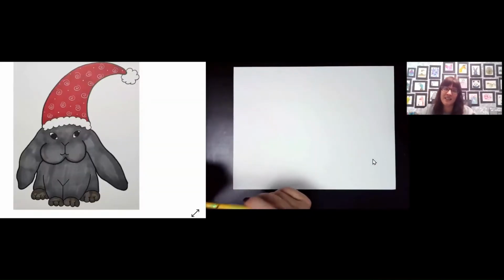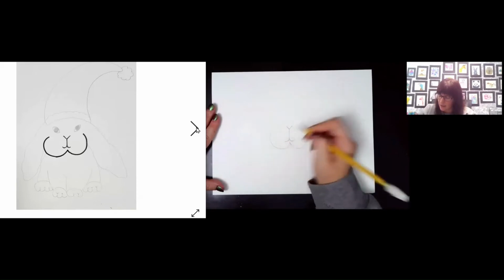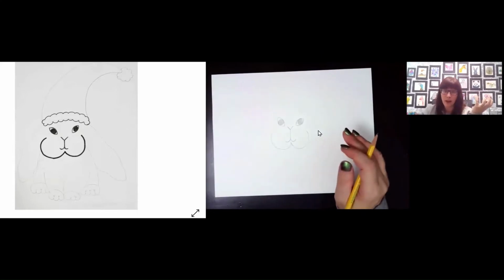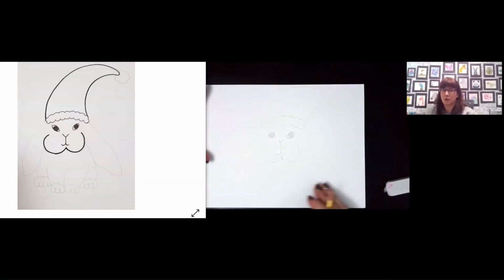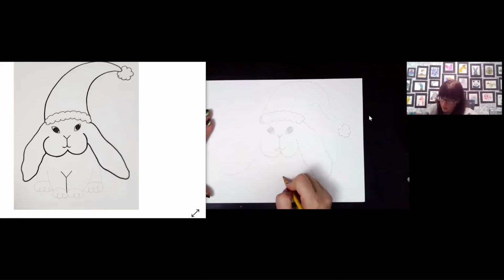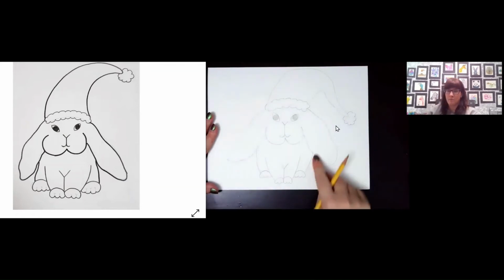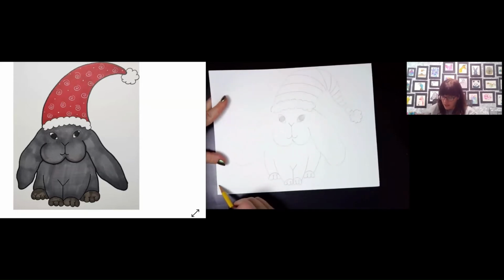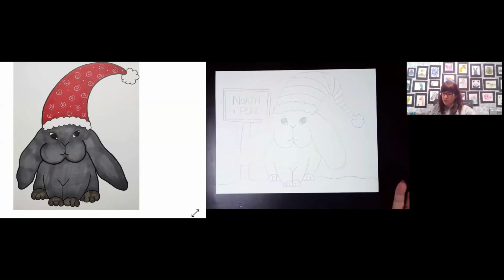How to Draw a Santa Bunny | Cute Easy Christmas Drawing Tutorial for Kids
🎄✏️ Unleash your artistic spirit this holiday season with our step-by-step tutorial on drawing the most adorable Santa Bunny!

Did you know that you can take LIVE virtual classes with Niki!!

🖍️ Materials needed and my favorite supplies:

Class Supplies:
Use whatever you have, the exact products don’t matter so much, here is a basic supply list for all videos.
• Any type of quality art paper or sketchbook, cardstock (the thicker the paper the better, look for one labeled multi-media) This is my personal favorite, it’s also available in a smaller size.
• Pencil and rectangle Eraser (I prefer the white erasers)
• White Gel Pen is helpful for some projects, works as white out as well
• Ruler and a Circle stencil if you have one (or we can use a paper plate, cup or pen holder when we need it) the set I have
• Markers, Gel Pens, and or colored pencils my favorite markers
• Basic watercolor tray of paints and water paint brush pen for some projects my favorite brushes
• Extra Fine and Fine Tipped Sharpie or black marker/pen for tracing over our pencil outline before coloring

🐰🎅 Follow along as we guide you through easy-to-follow steps, turning a blank canvas into a festive masterpiece. From fluffy ears to Santa's iconic hat, you'll create a holly jolly work of art that will spread joy to all who see it. Perfect for all skill levels, this tutorial is a fun and festive way to express your creativity during the holidays. Grab your sketchpad and join us in bringing the magic of a Santa Bunny to life! 🌟🖌️